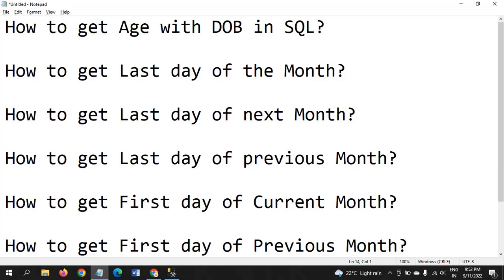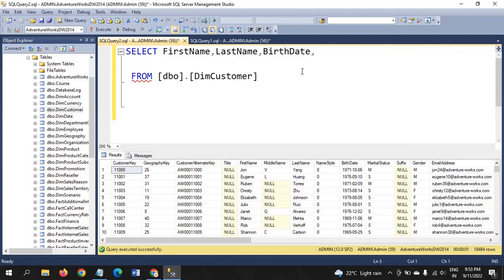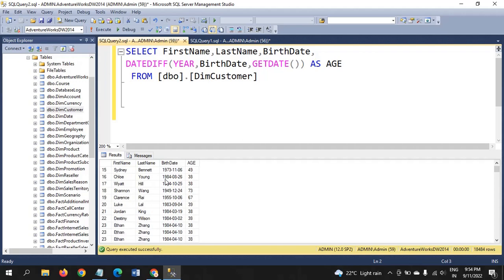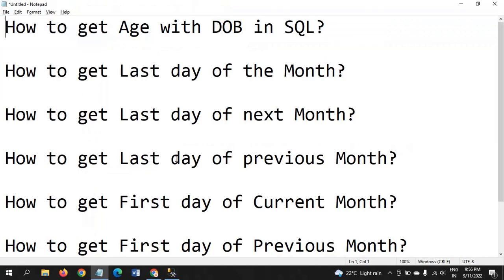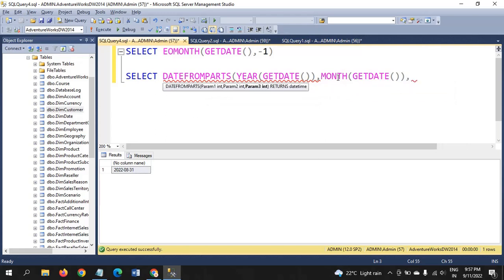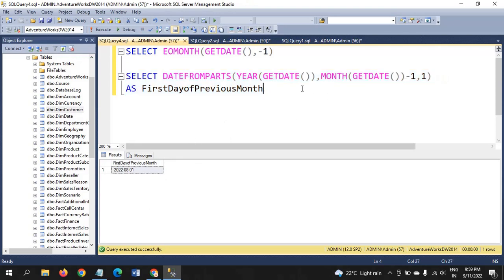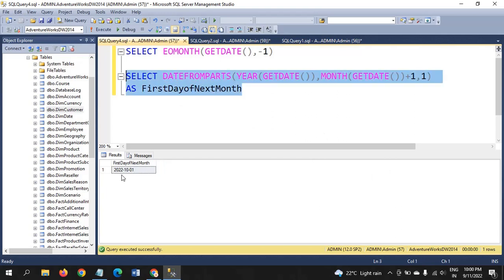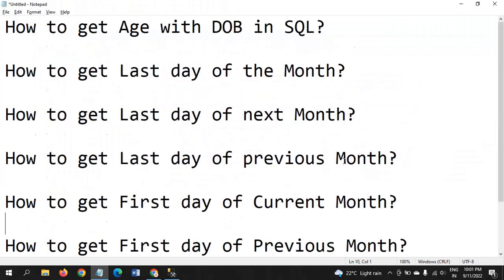SQL SERVER||Last Day of Next Month|First Day of Previous Month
How to get Age with DOB in SQL?

How to get Last day of the Month?

How to get Last day of next Month?

How to get Last day of previous Month?

How to get First day of Current Month?

How to get First day of Previous Month?

How to get First day of next Month?